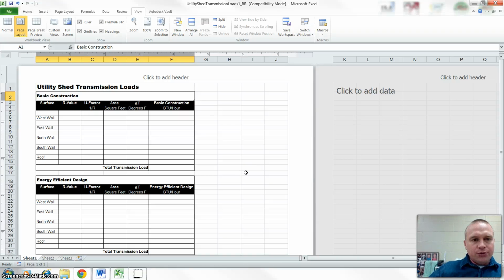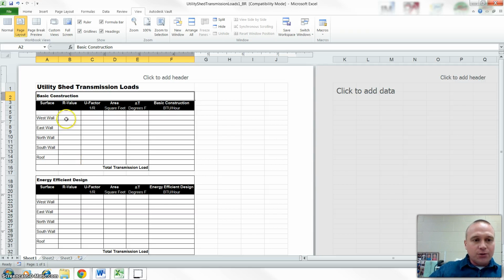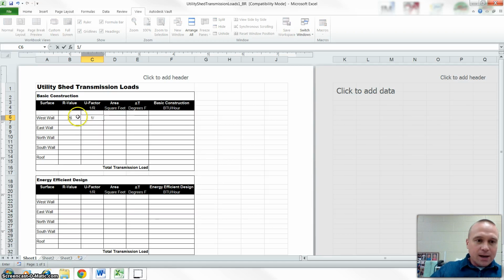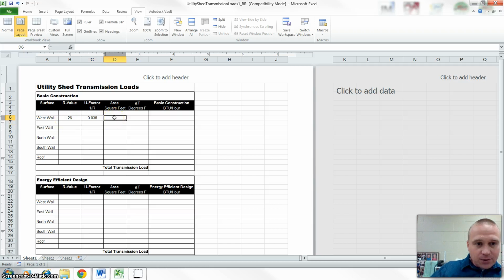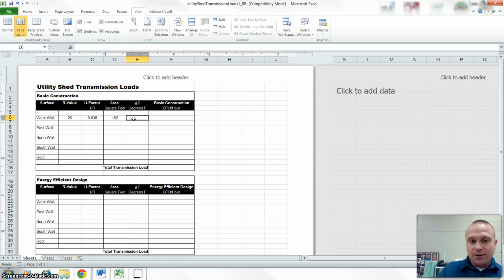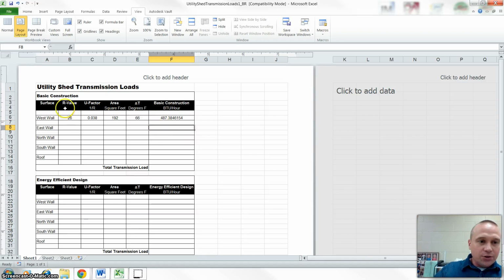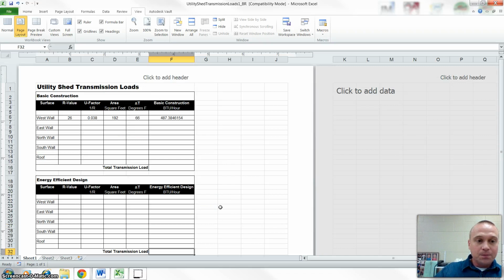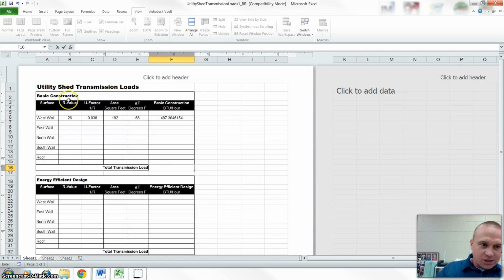L22 | Transmission Load